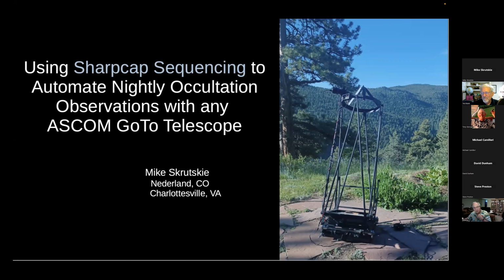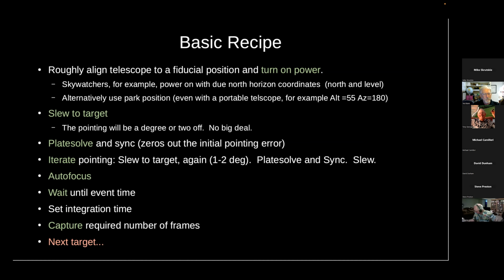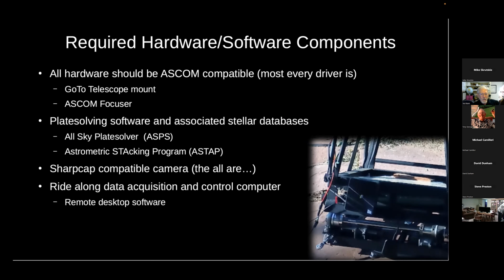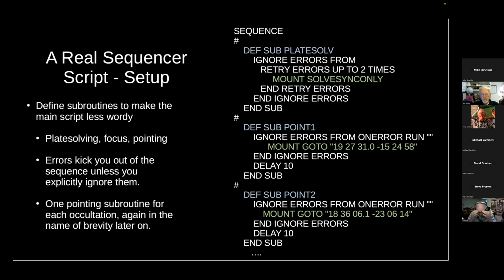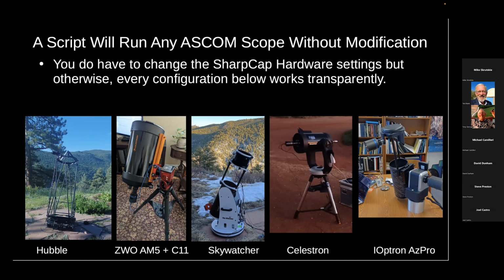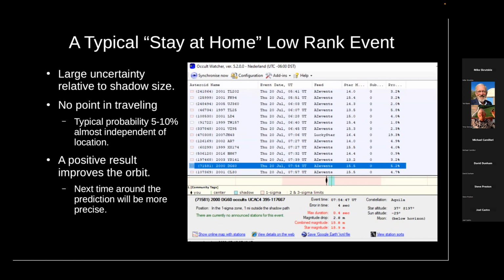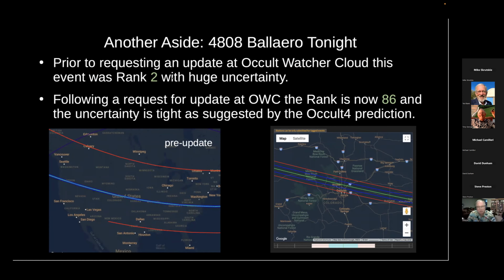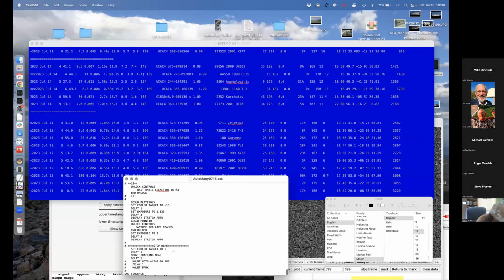1 10 Automated observations from a fixed site Mike Skrutskie